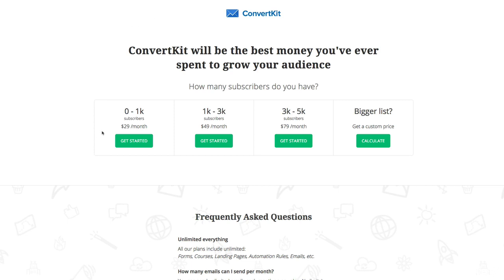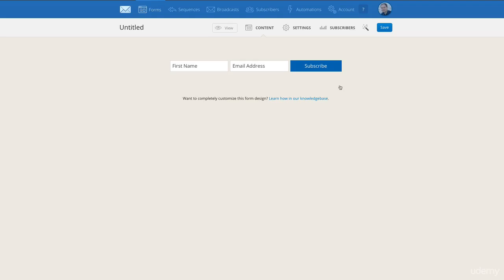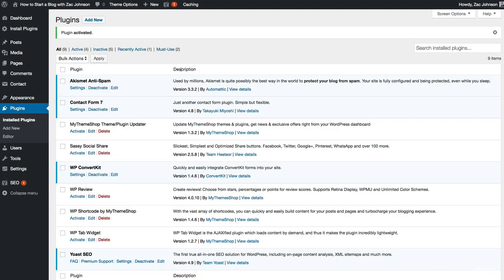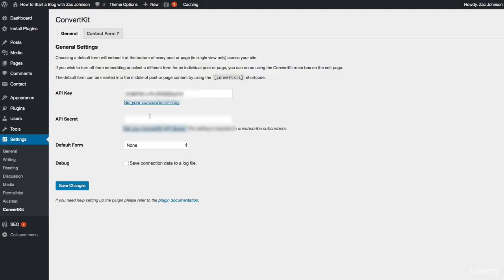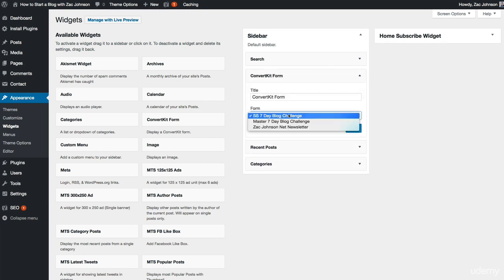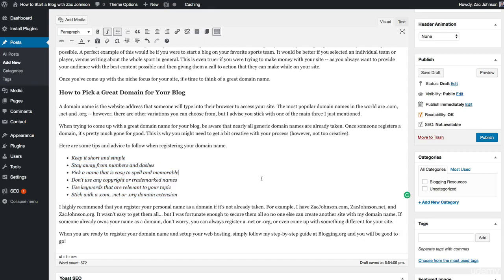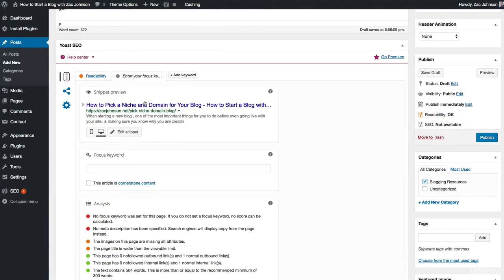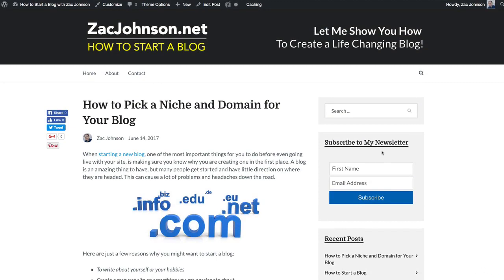007 Day 4 Start a Mailing List for Your Blog